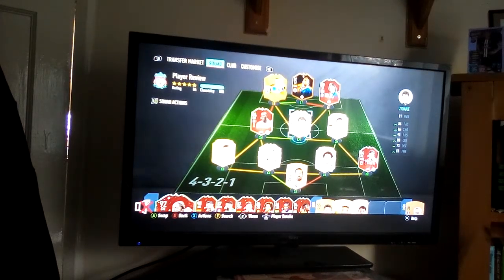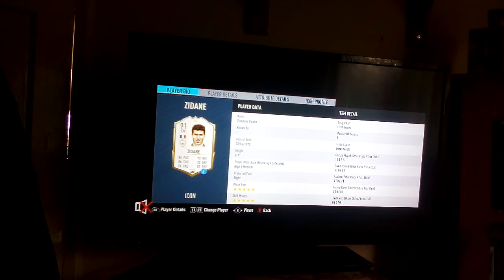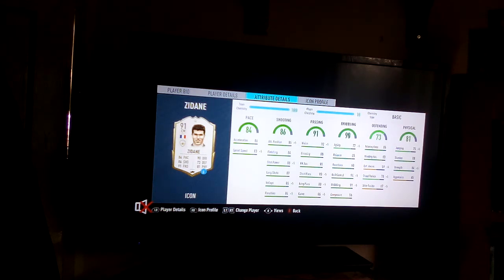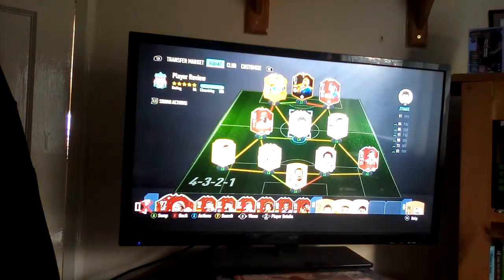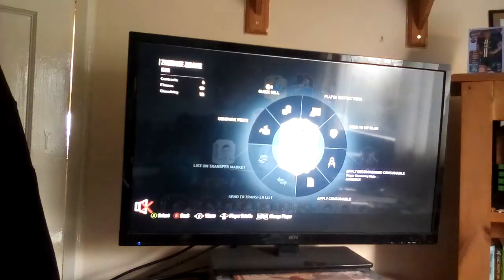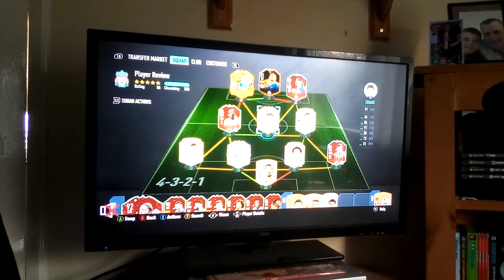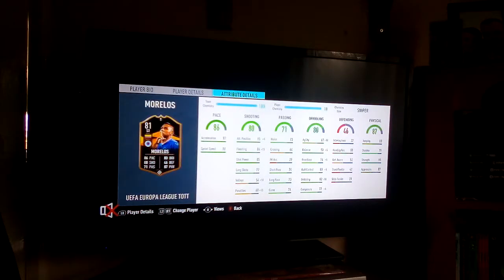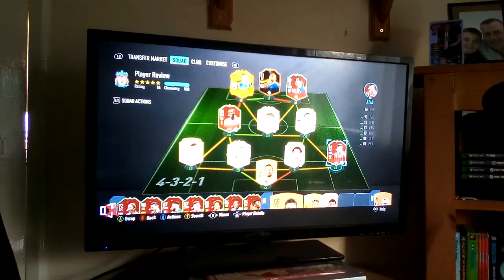2.5 Million for him? | 91 Base Icon Zinedine Zidane Player Review!!